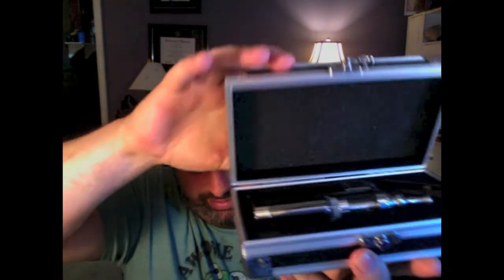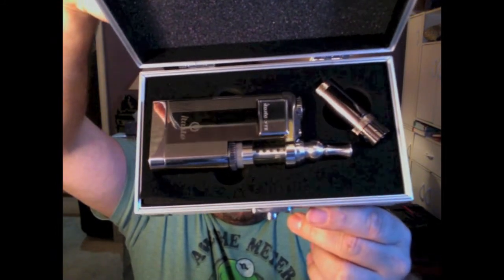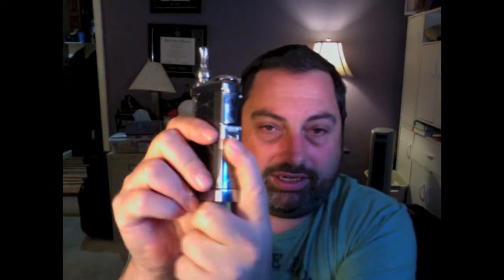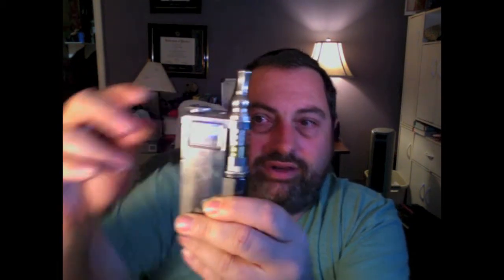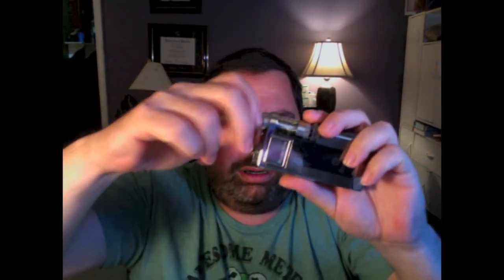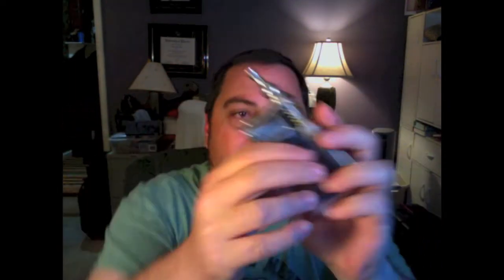Vape Haul Innokin iTaste VTR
This time on a very special Vape Haul. It's the brand-spanking new Innokin iTaste VTR.  A new high-end box style device with a tank holder built in to house the new iClear 30S clearomizer.  This is the preview, for full review, keep an eye out